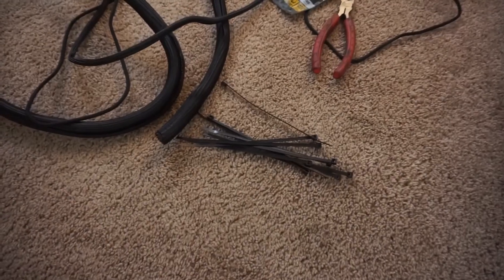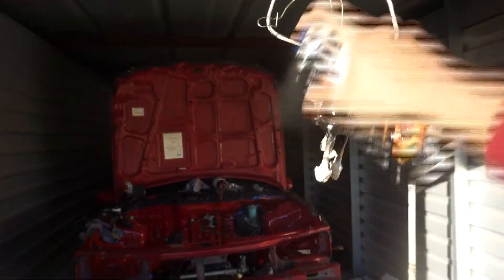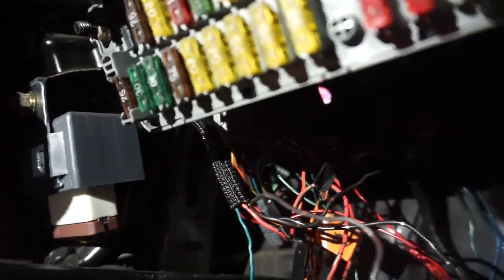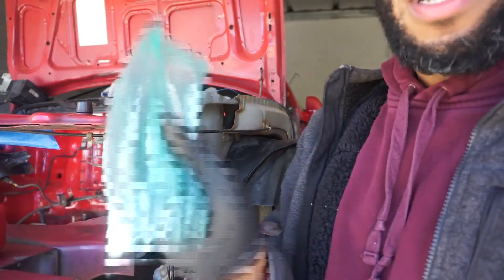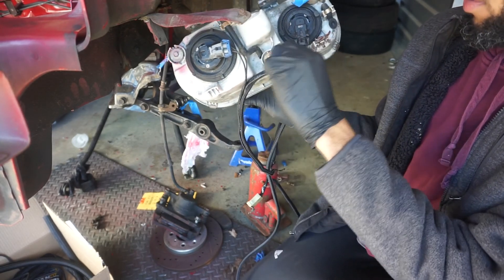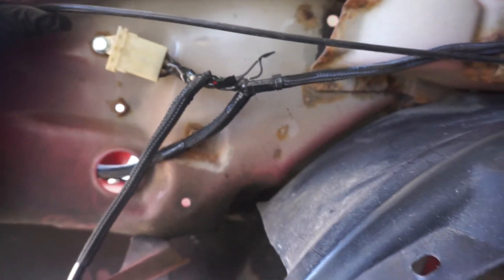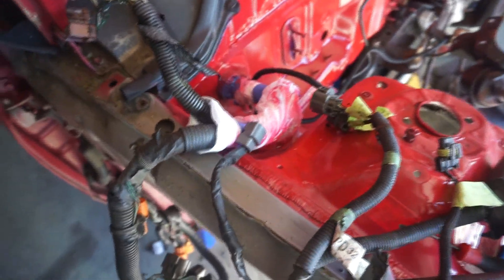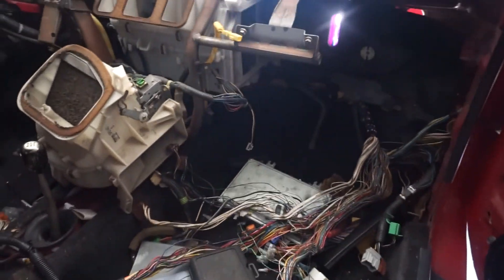Tucking my Integra harness Vlog Part 1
whats up guys Super long blog coming your way. Hiding away all those ugly driver side harness wires and starting the passenger side as well.